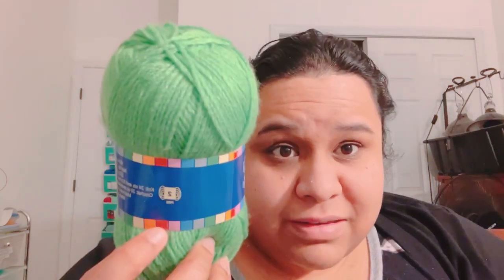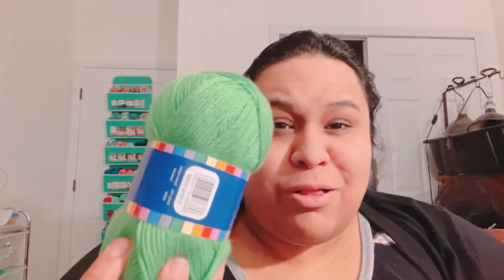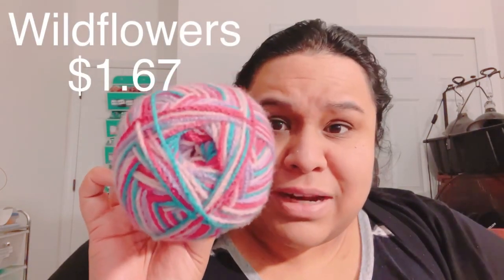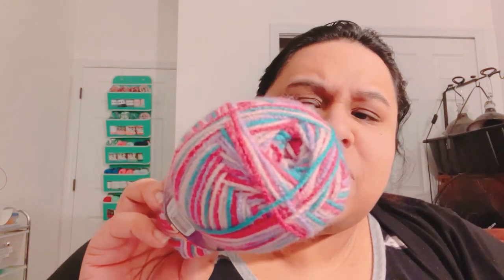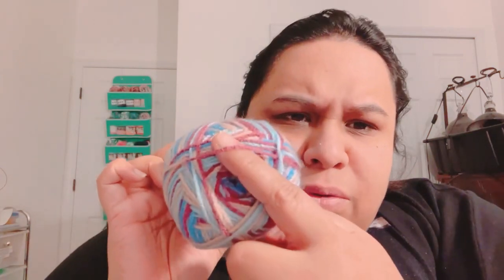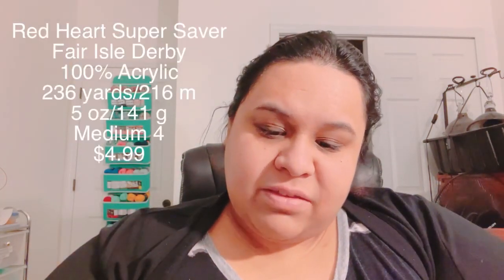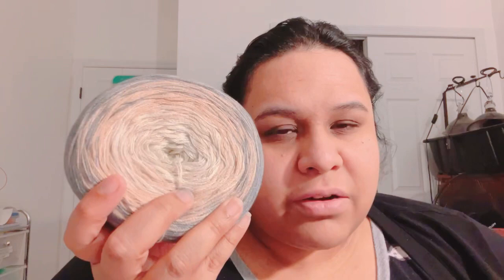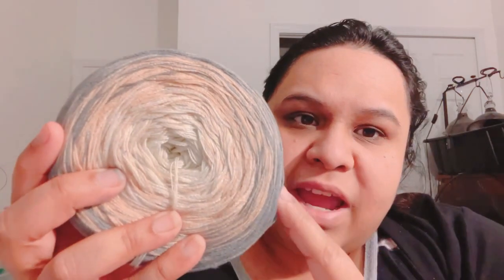Herrschners Haul 19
Herrschners 2-Ply Afghan